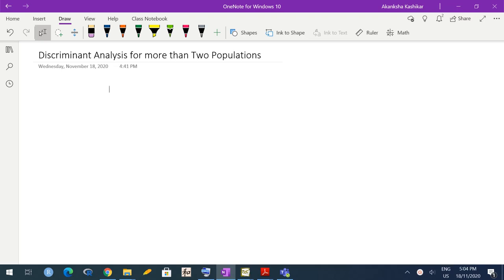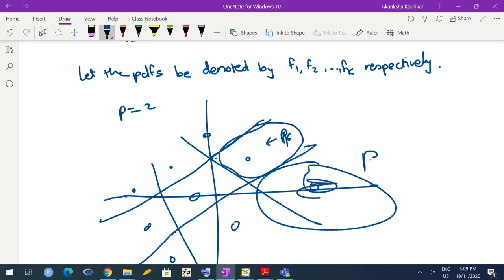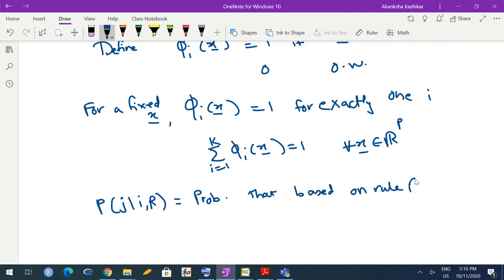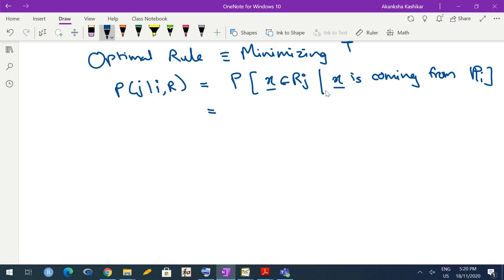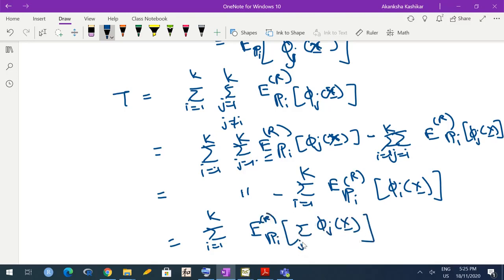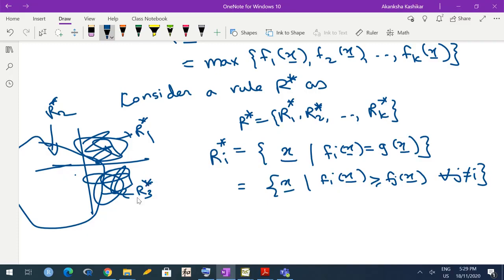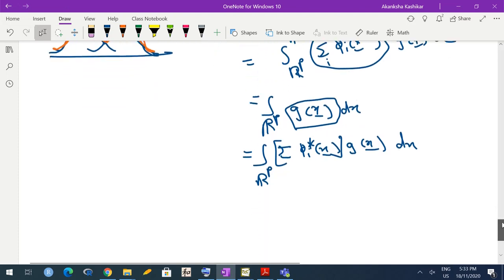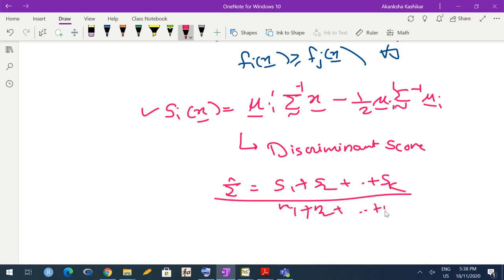ST202 - Lecture 63 - Discriminant Analysis for more than two populations